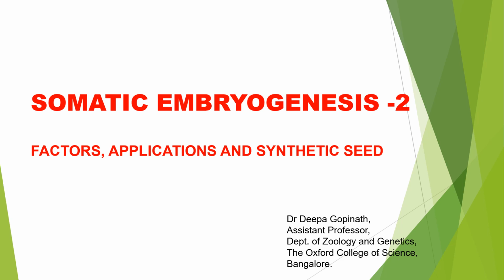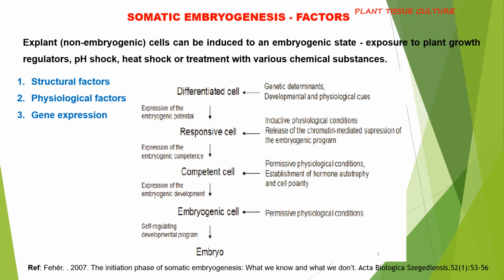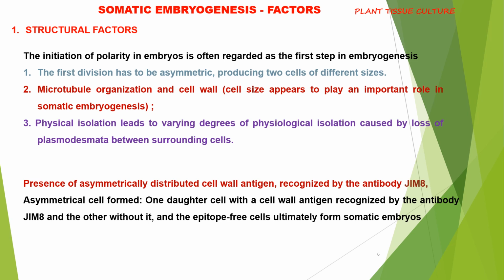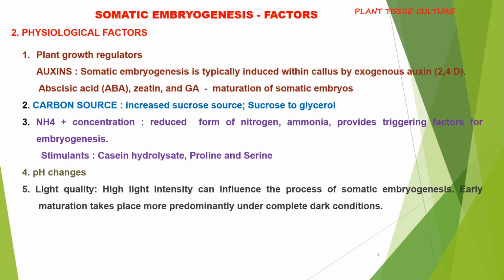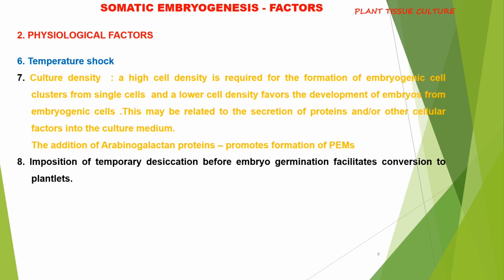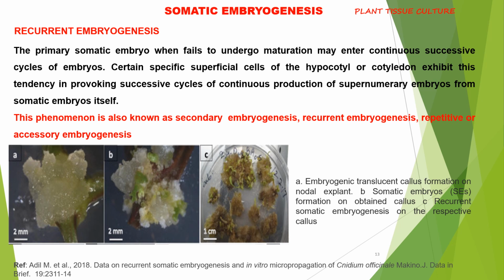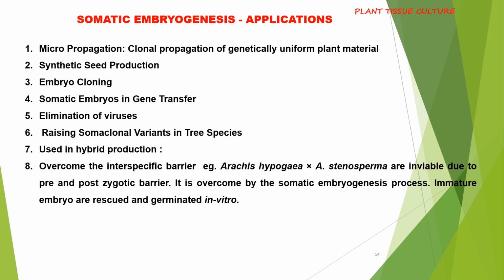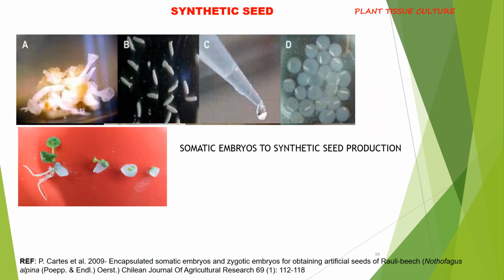SOMATIC EMBRYOGENESIS 2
SOMATIC EMBRYOGENESIS: Factors, Application and Synthetic Seed